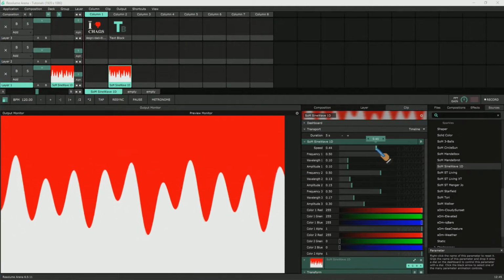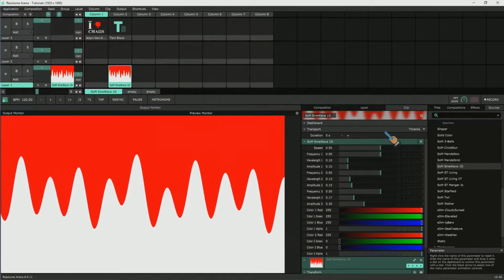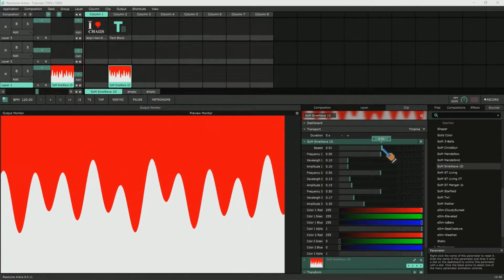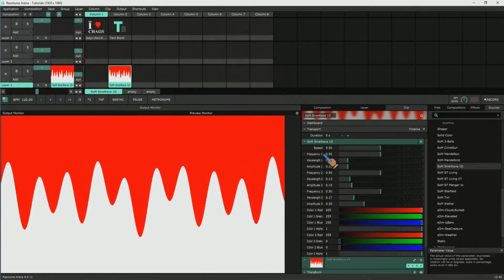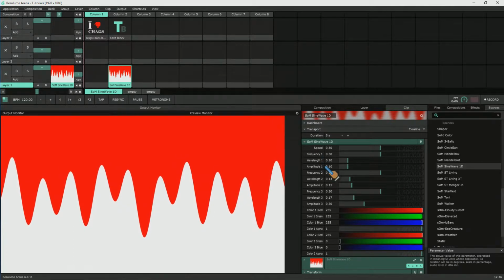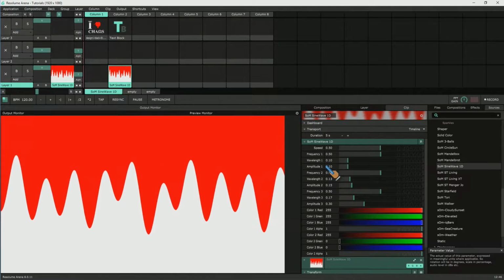VJ-Spack-O-Mat - Sine Wave Tutorial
VJ-Spack-O-Mat - SineWaveTutorial